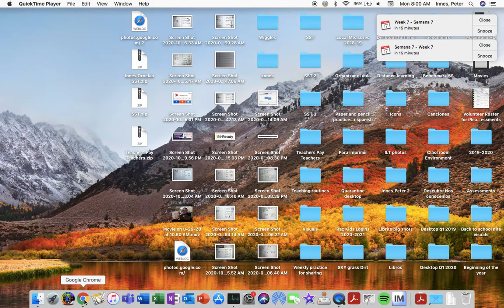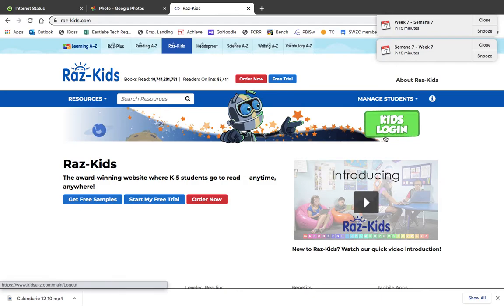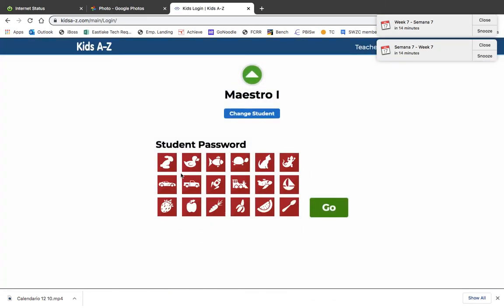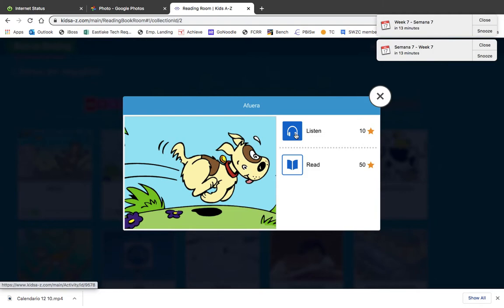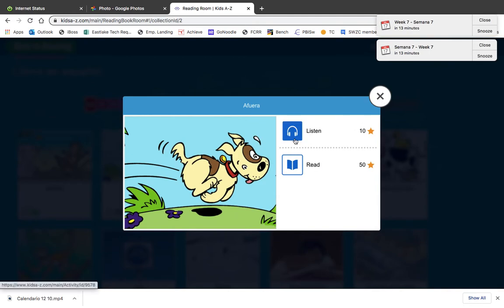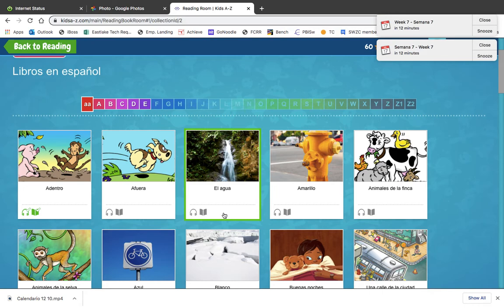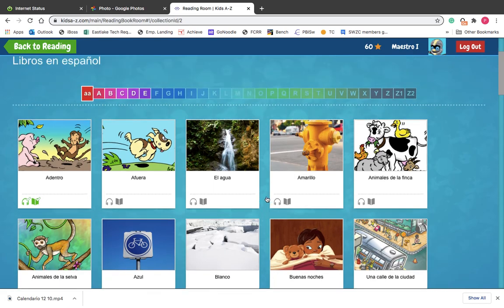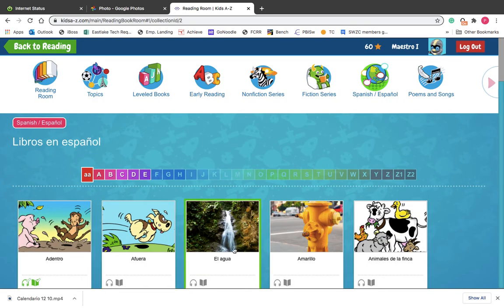Raz kids login and how to use Spanish (English Language Version)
This is how at EastLake in Kindergarten we reccommend to use Raz-kids reading Platform.  It is a great way to get more vocabulary and reading skills in school.